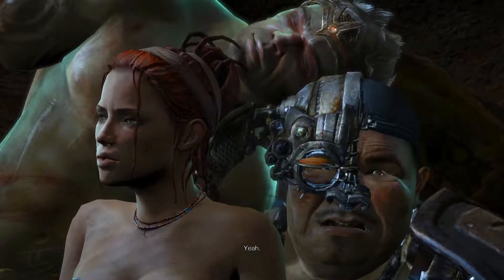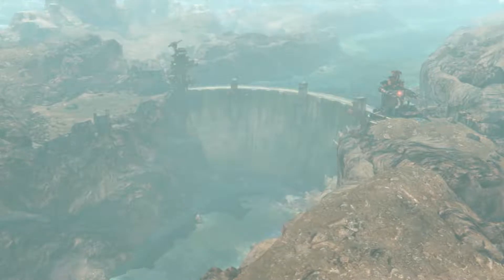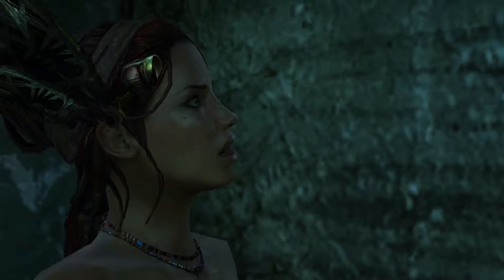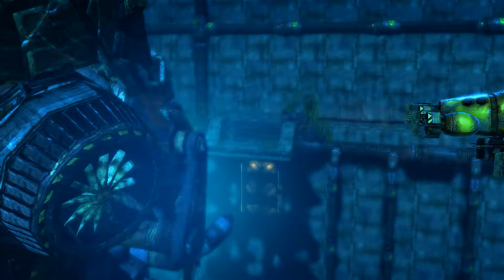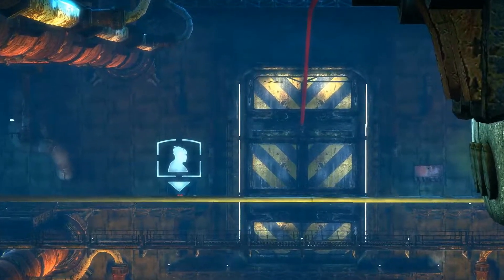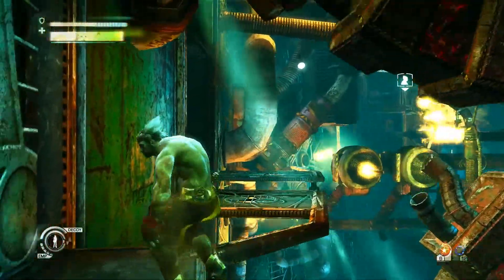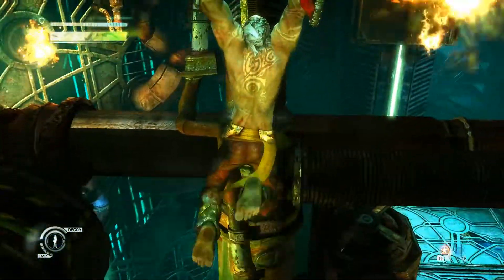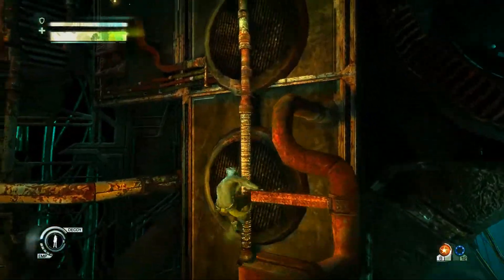BZ Plays Enslaved: Odyssey to the West - Part 15